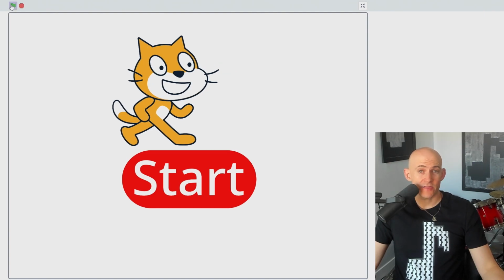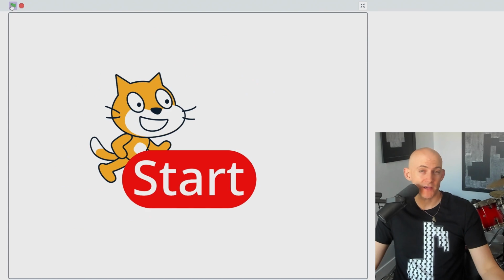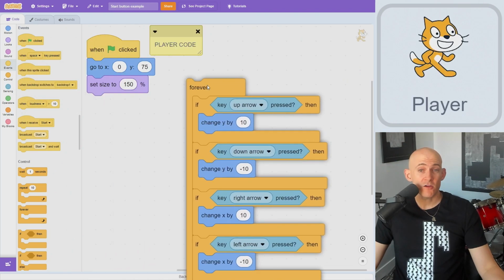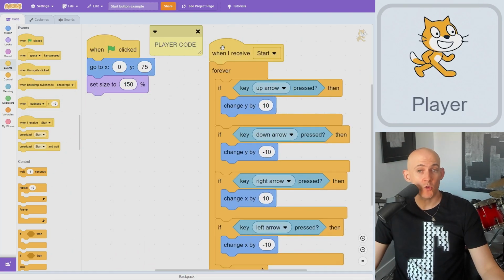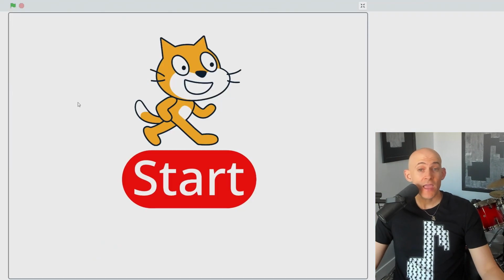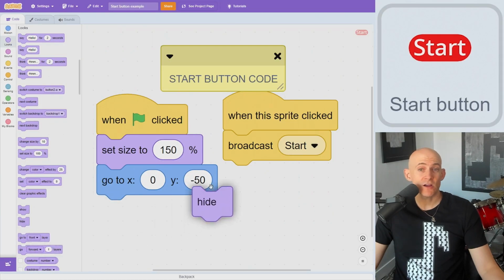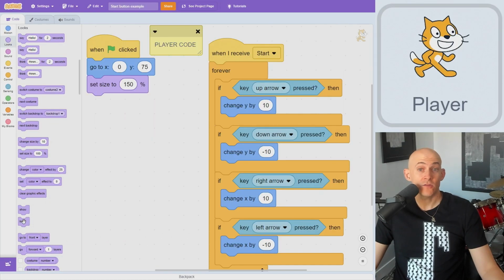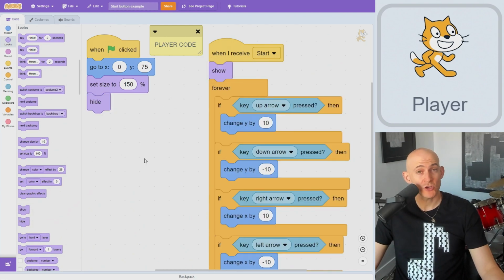How to create a start button in Scratch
Learn how to make your Scratch game start only when you press a button!

When you press the green flag, the player can start moving around. However, to make the game start only when you press a start button, you can use code to broadcast a message called "start" when a user clicks the start button sprite in your player sprite. Then, move your player control to a new event called "when I receive start." This way, the game won't start until you press the button.

To make the start button hide when the user clicks it and show when they click the green flag, and do the opposite for the player sprite, you can add code to hide and show the sprites accordingly.

Check out the links above for more free Scratch videos, projects, lessons, tips, etc. If you'd like to learn how to teach computer science education with your students, check out the CSK8 Podcast in the link above to explore research, experiences, and perspectives on computer science education through interviews with computer science educators, scholars, and administrators, as well as episodes that summarize and unpack implications of research for classroom teachers who are interested in learning more about practical applications of research in their classroom.

00:00 How to code a start button in Scratch
00:20 How to hide/show the start button